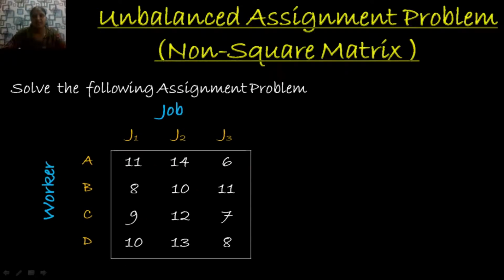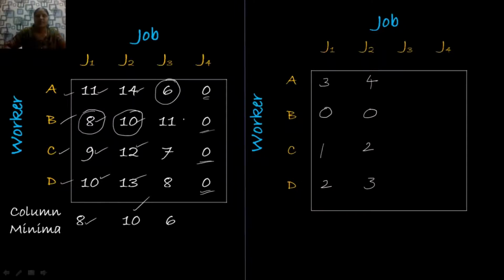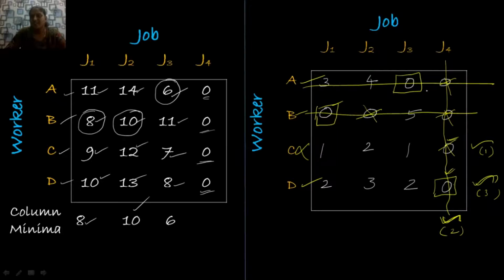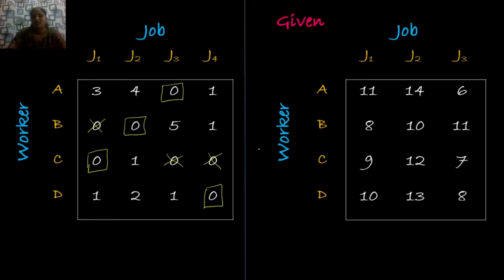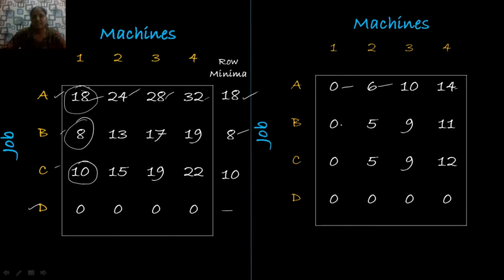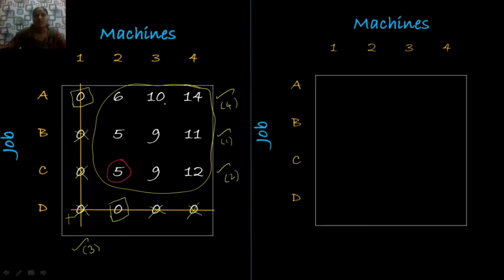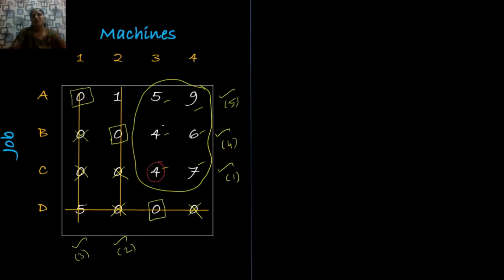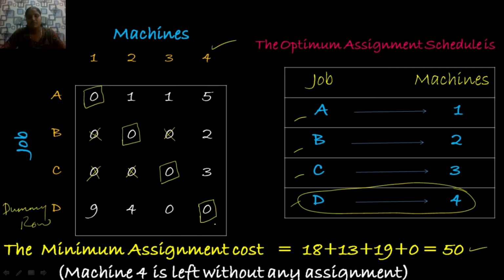Unbalanced Assignment Problem || Hungarian Method || Operations Research || Part 1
This video is about how to Solve an Unbalanced Assignment Problem Using Hungarian Method in Detail.